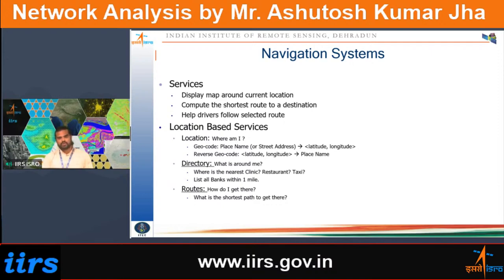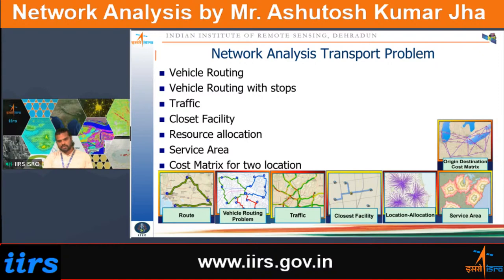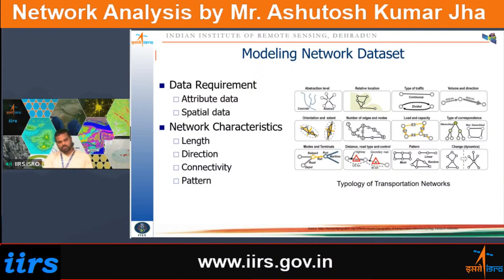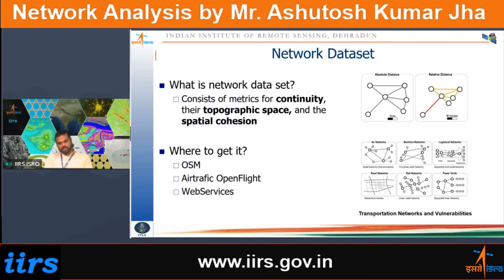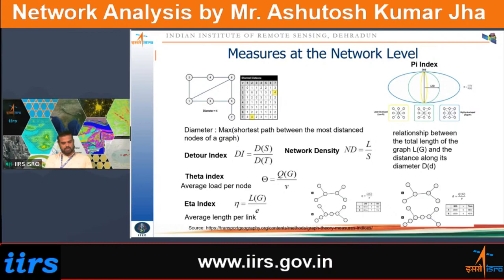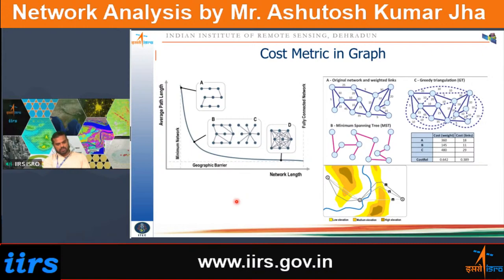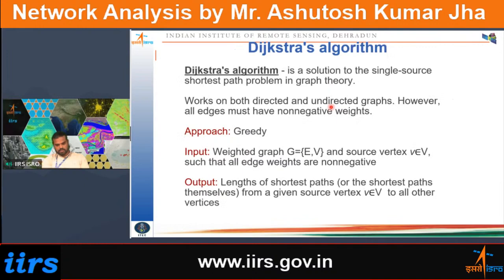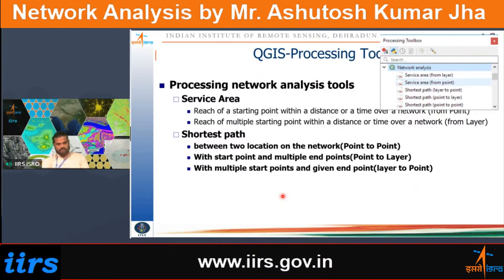Network Analysis Shri Ashutosh Kumar Jha